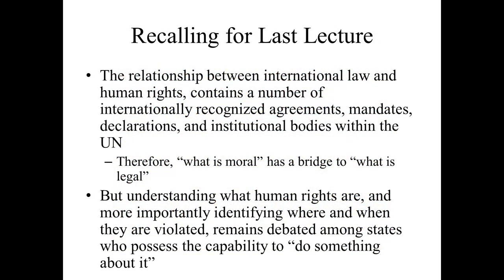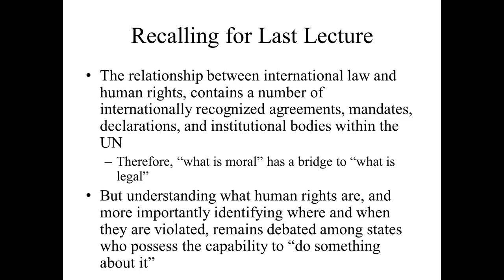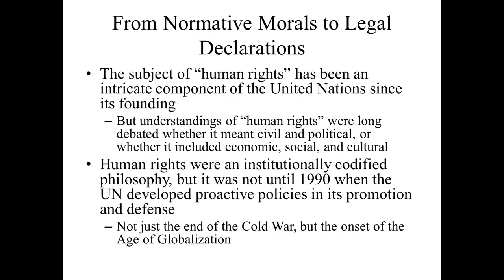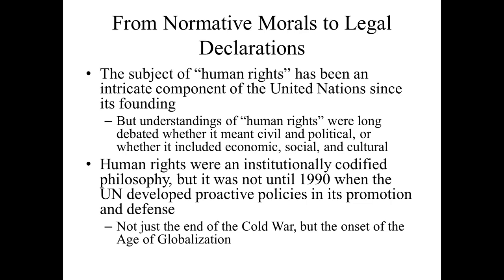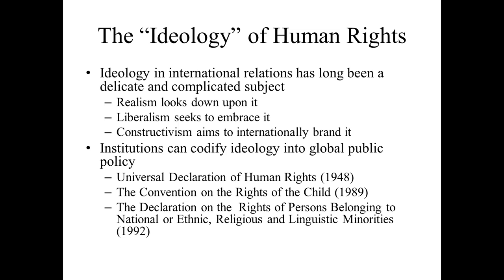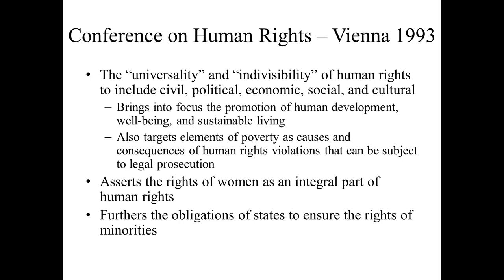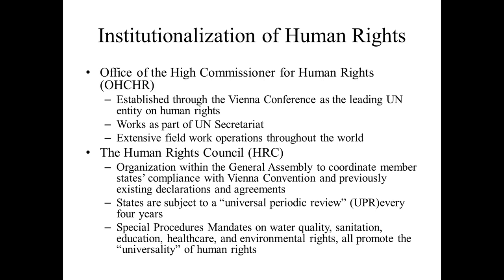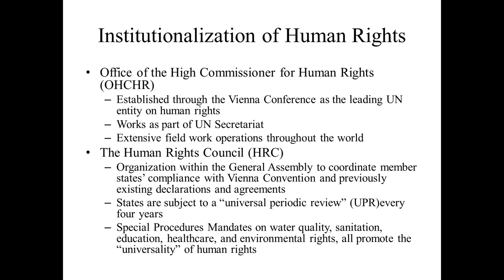Introduction to the United Nations Lecture 08a - The UN and Human Rights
Michael Rossi
Department of Political Science
Program in International Relations
Long Island University Brooklyn

How have "human rights" developed as a global public policy in the last thirty years? While promoting and upholding human rights has been a fundamental element of the UN since its founding, is emphasized in its Charter, and formed the cornerstone of the 1948 International Declaration of Human Rights, its remained little more than rhetorical adherence until the late 1980s.

As the Cold War ended and the bipolar balance of power gave way to an age of American-led liberal internationalism coupled with the Age of Globalization, the  United Nations became more assertive in its desire to uphold the "indivisible" rights of all peoples around the world through political, civic, economic, social, and cultural angles.

Human rights violations continue throughout the world and continues to lag far behind UN ideals.  But the establishment of the Office of the High Commissioner for Human Rights (OHCHR) and the  Human Rights Council (HCR) gives us the best indication the United Nations is transforming mere rhetoric into applied practice, and while human rights violations continue around the world, the last thirty years has shown that a far greater interest in promoting, defending, and raising awareness of its moral importance is on the rise; even if it remains a work in progress.

Readings covered in this section include:

Mingst Karen, Karns Margaret & Lyon Allyna. 2017. The United Nations in World Politics
          ch. 6: “Human Rights”, pp. 235 – 290.
          ch. 7: “Human Security: The Environment, Health,  and  Migration”, pp.
                      291 – 334

Therien Jean-Philippe. & Joly Philippe. 2014. “All Human Rights for All: The United Nations and Human Rights in the Post-Cold War Era”, Human Rights Quarterly, 36(2), pp. 373 – 396.

Mack Nathan & Johnson Stephan. 2014. “United Nations Institutions: A Critical Analysis of Their Ability to Promote and Protect International Human Rights”, NUCB JLCC, 15(2), 5-13.

Chapter markers:

00:00: 04:30 - The UN and Human Rights
04:30 - 09:11 - From Normative Morals to Legal Declarations
09:11 - 13:40 - The"Ideology" of Human Rights
13:40 - 19:05 - The Vienna Conference (1993)
19:05 - 23:44 - Developing a Global Public Policy
23:44 - 30:37 - The Institutionalization of Human Rights
30:37 - 36:37 - An Ongoing Project